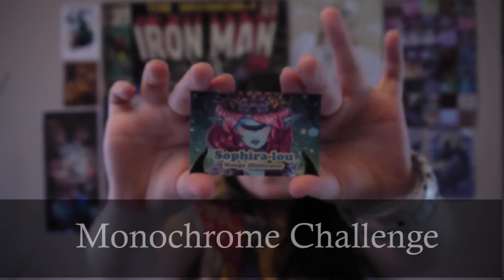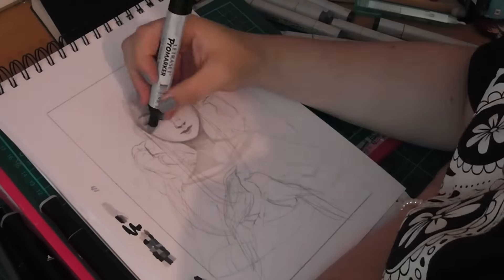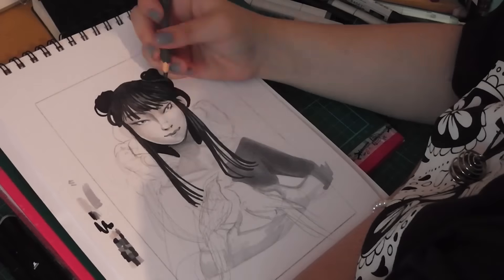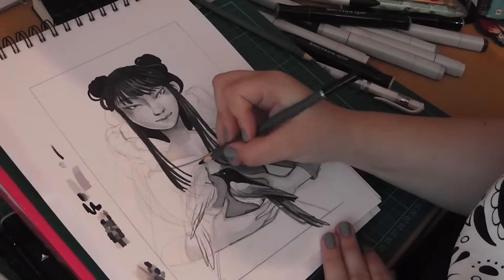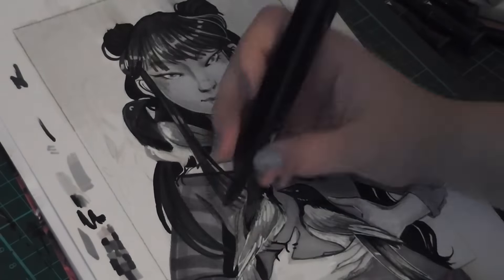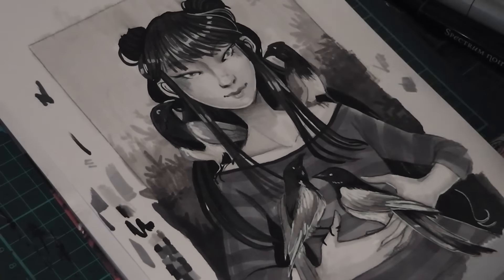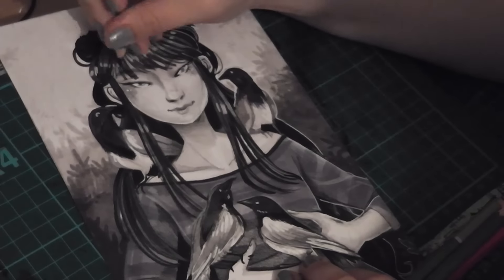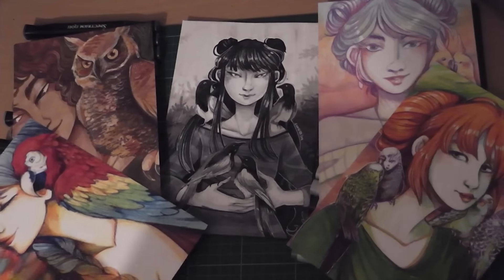Monochrome Colour Challenge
Hello guys this month's challenge is the monochrome colour challenge which i highly suggest any one to do it is such a fun challenge. I do hope you enjoy this video x
suggestions on any arty challenges you would like me to try out, or if you have awesome artists or work for me to check out let me know in the comments .
Thank you all so much for watching and have a wonderful day.
Stay creative folks.

Equipment used-
Daler Rownbey mixed media pad
Letraset promarkers
Whsmith Colouring pencils
Time taken- 2hours